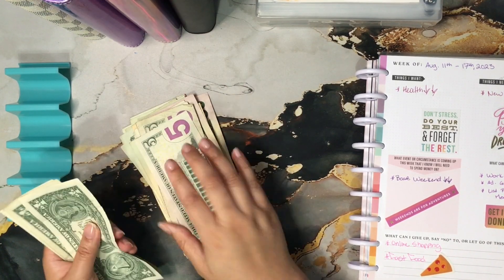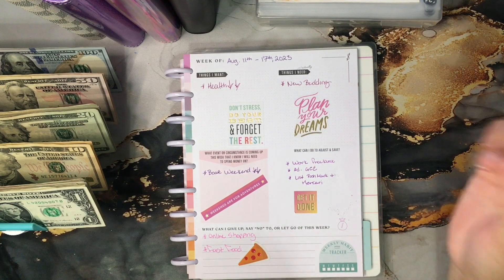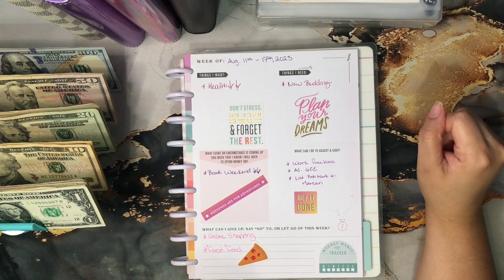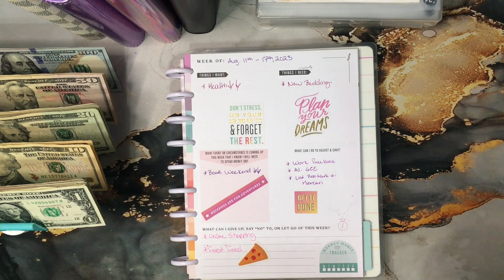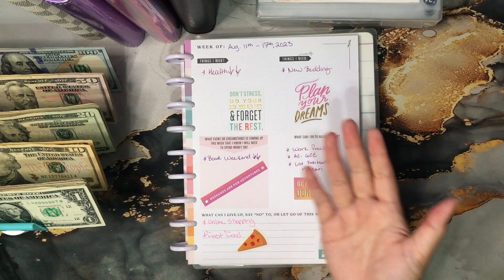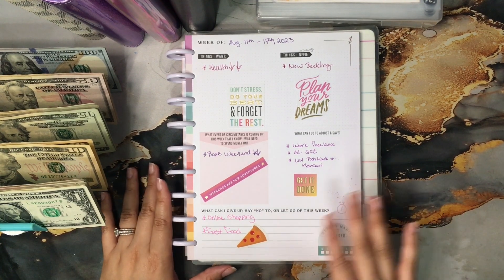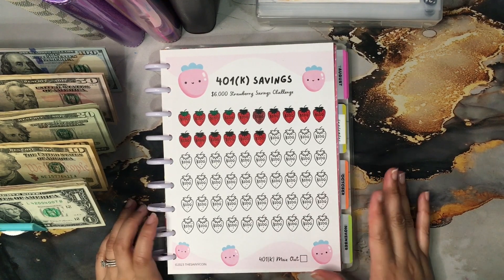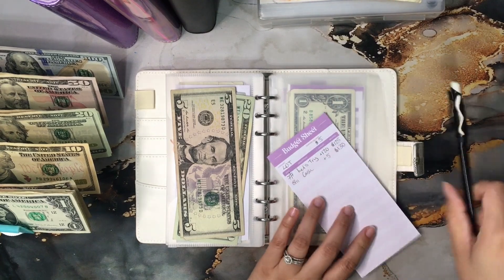2nd Check of Aug. | $885 | Revolving and Savings Cash Stuffing | 2023 Paycheck #32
❤️ In this video I mentions some amazing creators so go check them out!!

Here are some codes and links where you get something and I get something:

🦉It's easy to buy and sell on Mercari. Get up to $30 when you get started. Use code QQWPYT when you sign up with my

🐢Join me on Poshmark—my favorite app to buy & sell fashion and more.

🦉Come save money on Fetch with me! Sign up w/ code 4NB9G6 & get 2,000 pts: